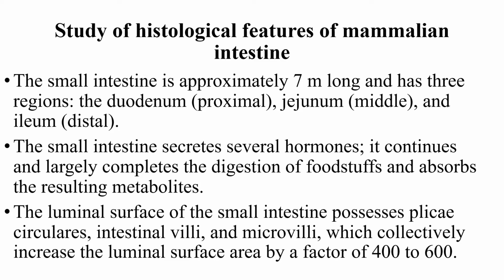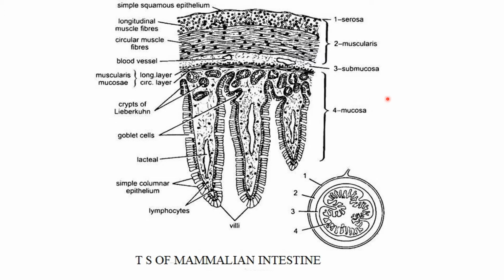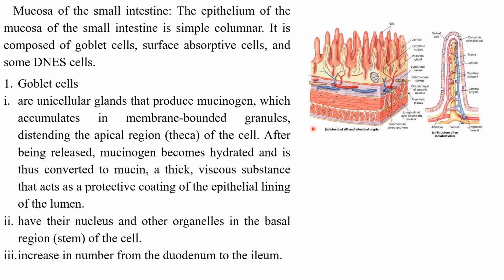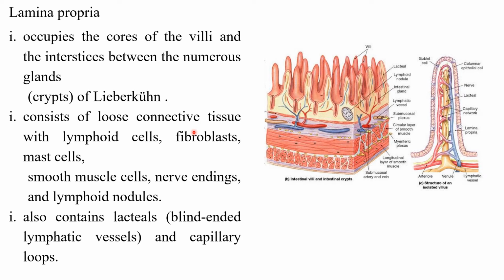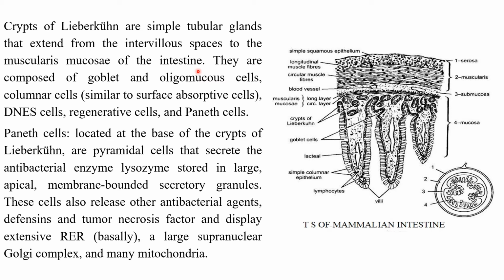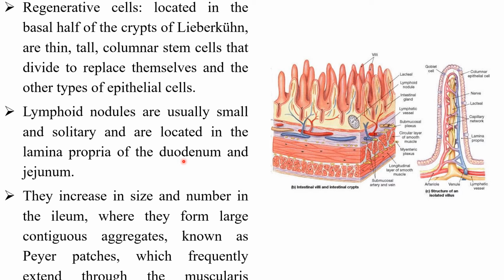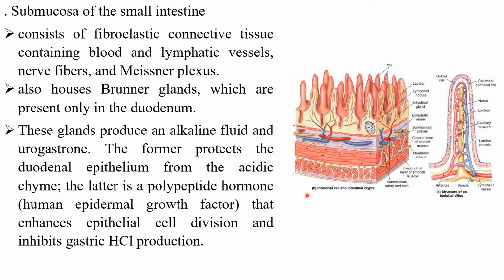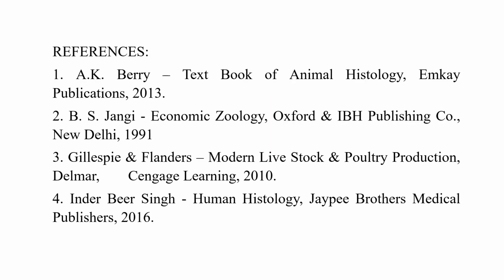Histology of Intestine